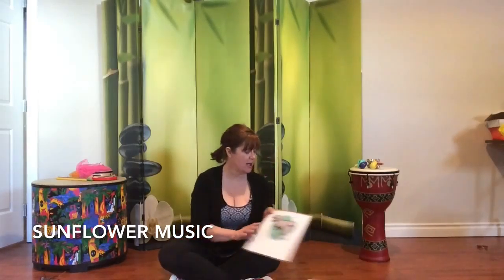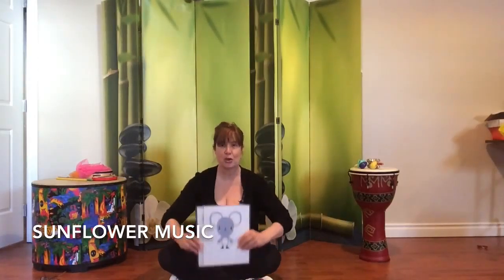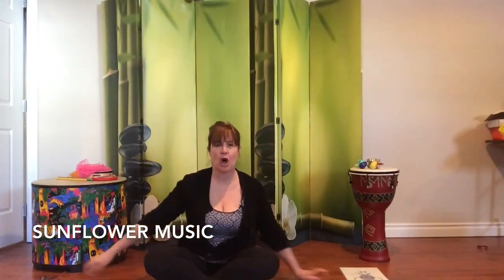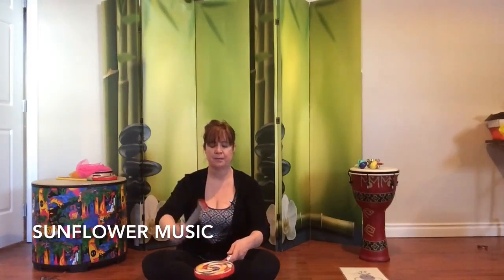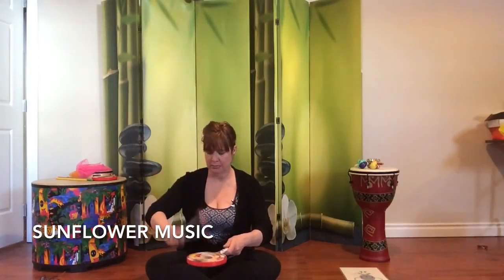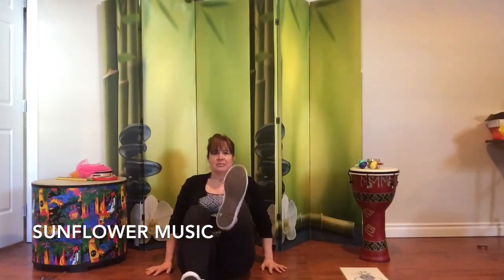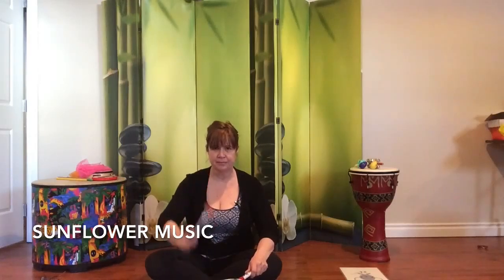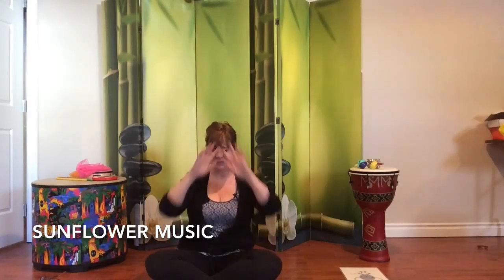Kids Drumming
Kids
Preschoolers, kinders music drumming